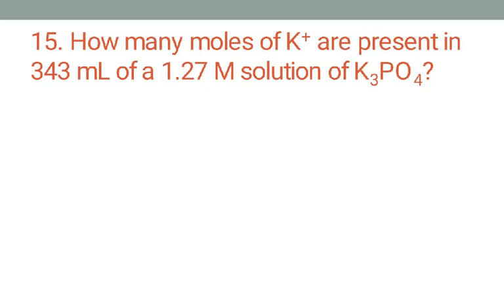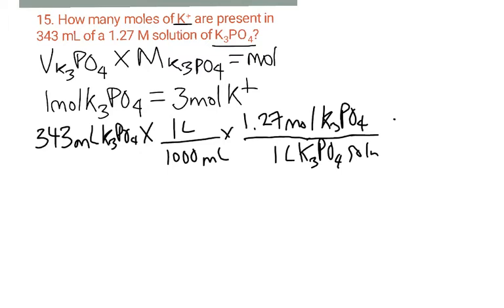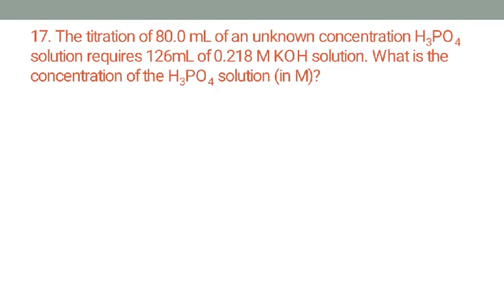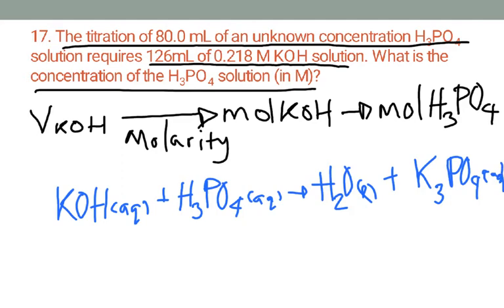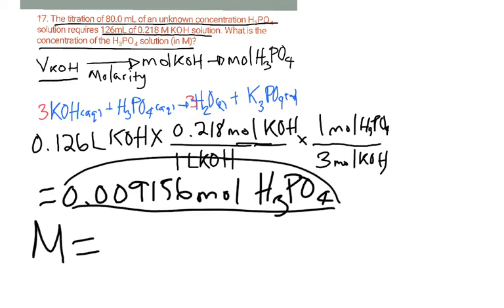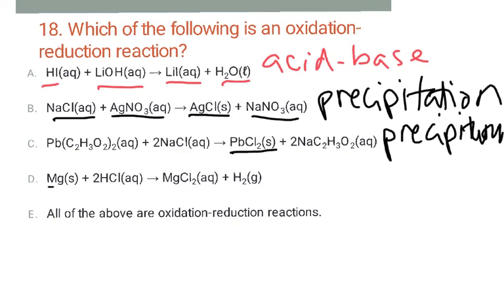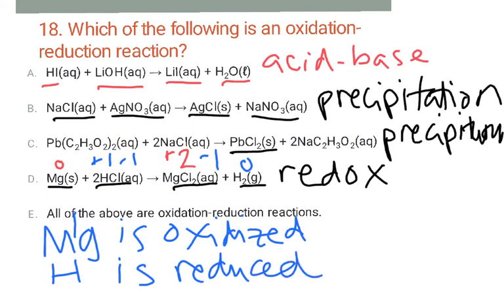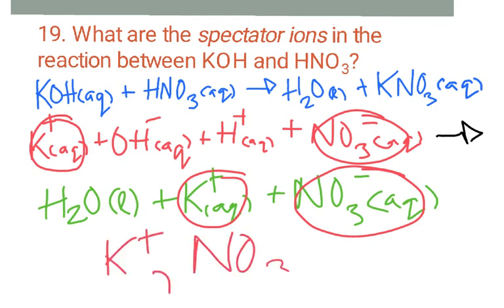Practice test problems